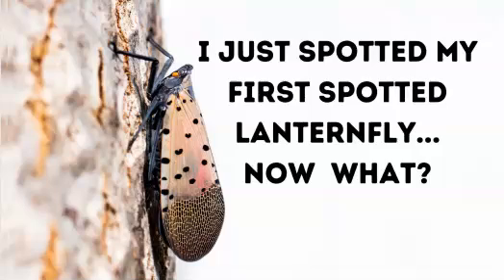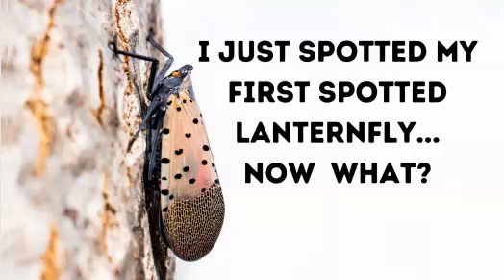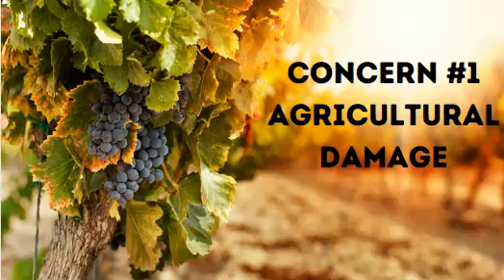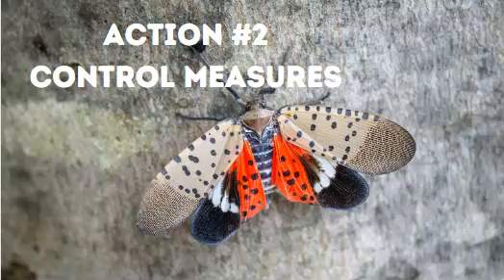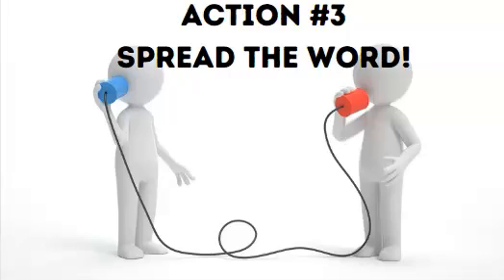The Spotted Lanternfly Invasion: Why We All Have To Be Concerned And What You Can Do To Help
Another "pest" is in our backyards or soon to be. The spotted lanternfly is in the US and isn't going anywhere. Check out this video on the concerns of these bugs and what you should do when you see one.
spotted lanternfly